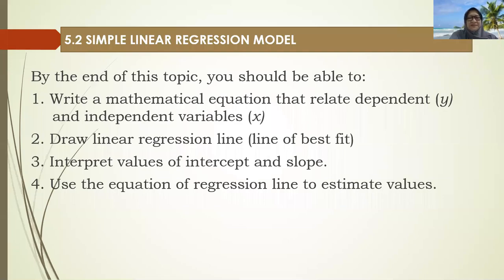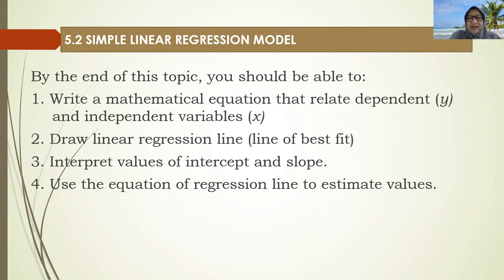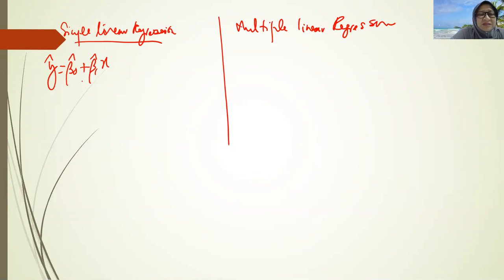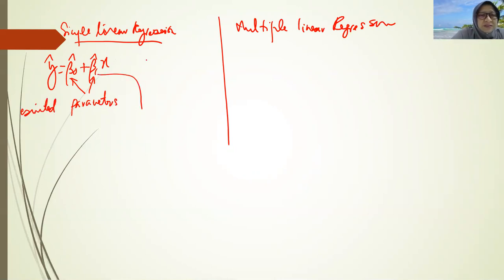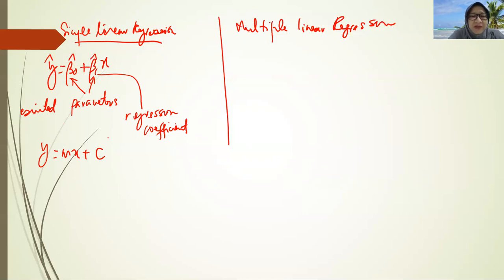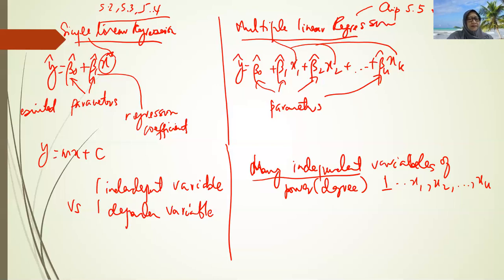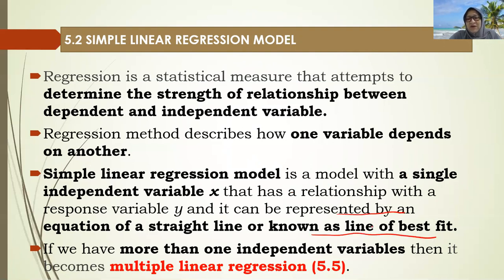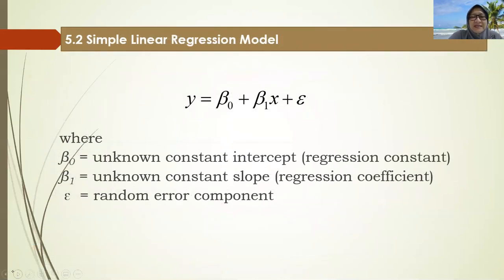5.2 Simple Linear Regression Model (Part 1)